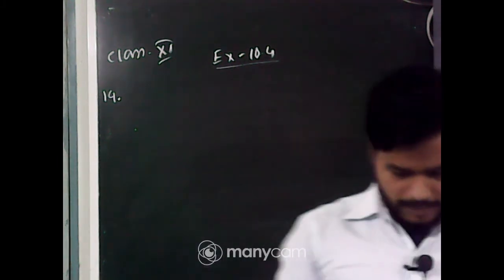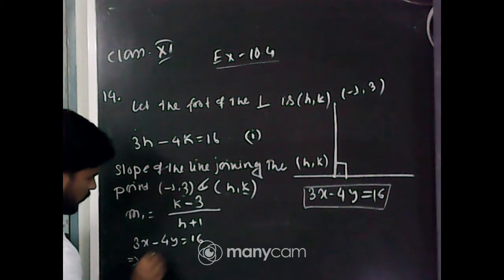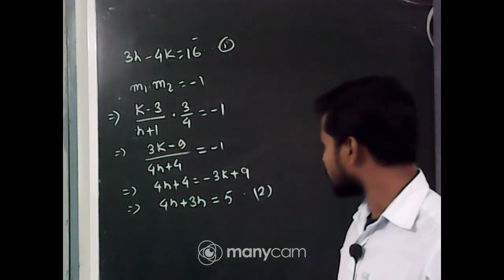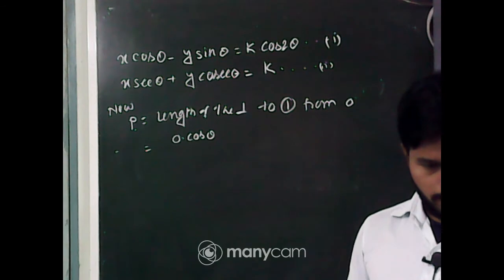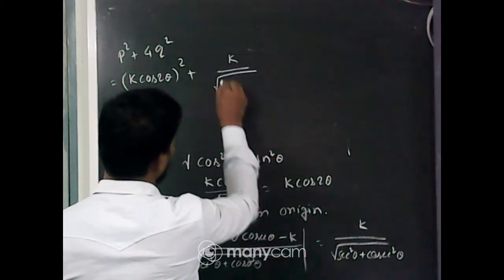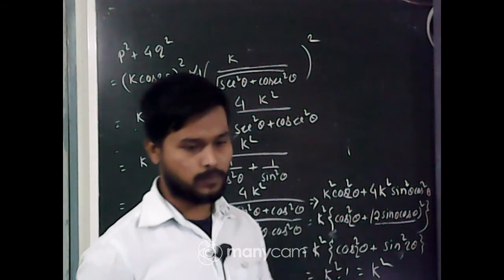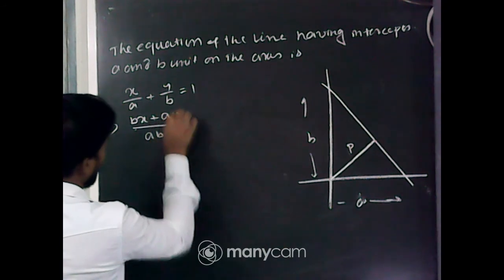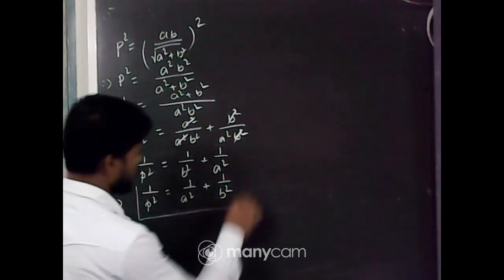CLASS XI MATHEMATICS LIVE